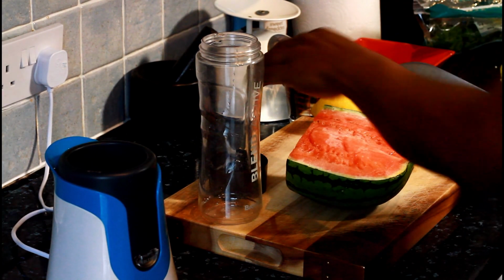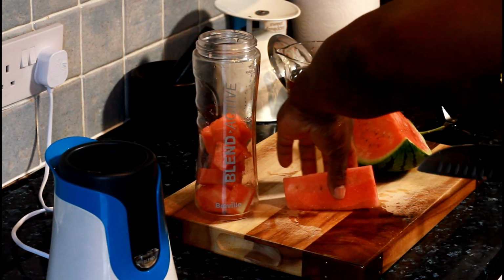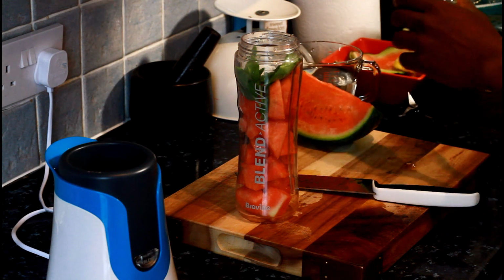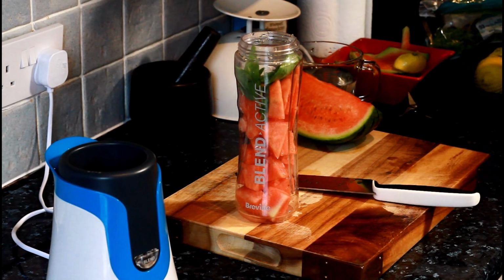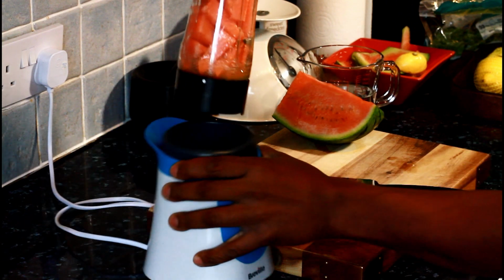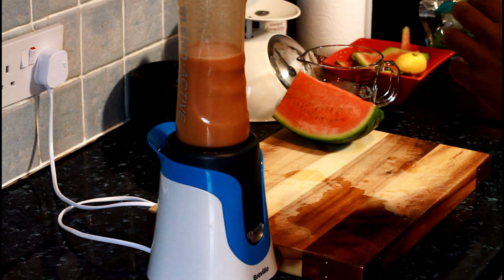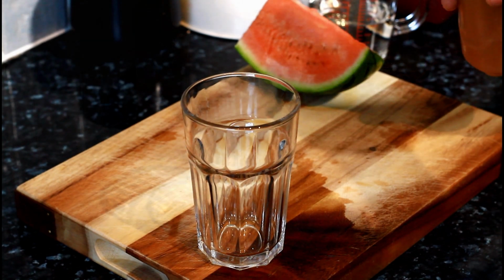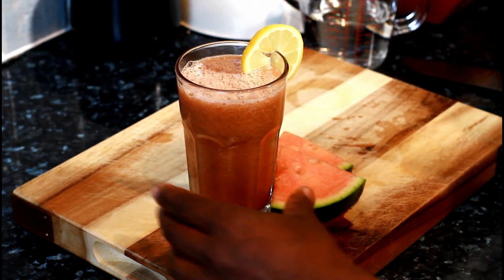Watermelon Juice With Fresh Basil Lemon and Ginger Chef Ricardo Juice Bar